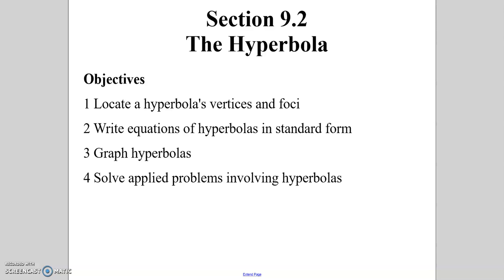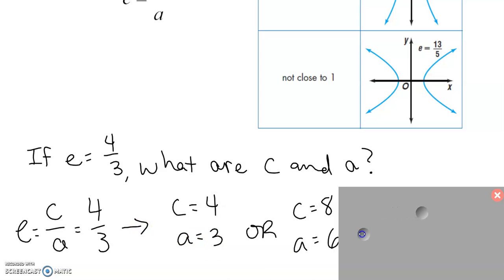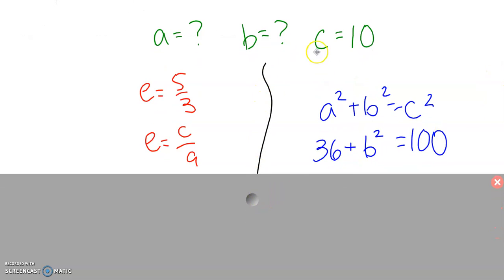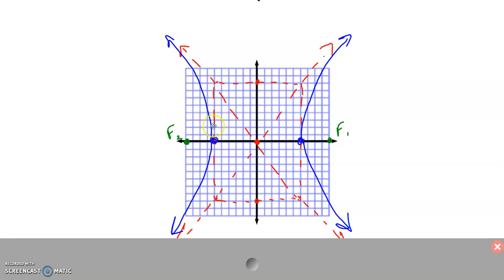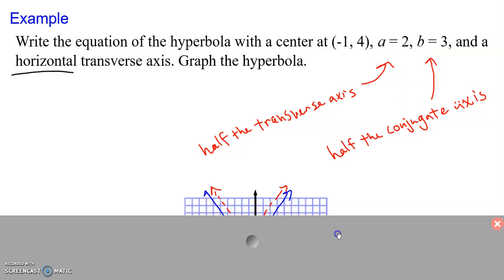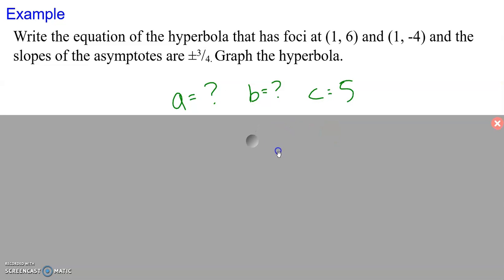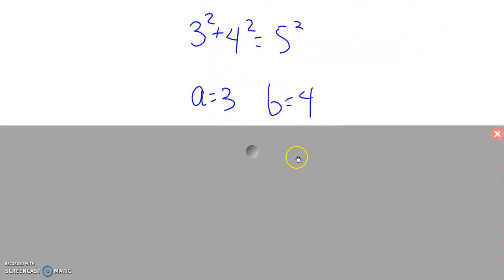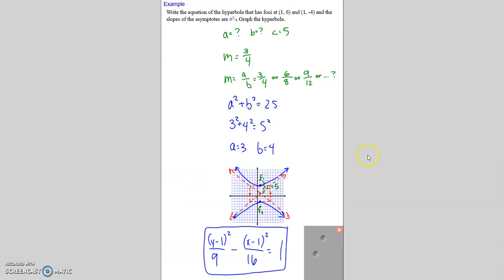9 2c video